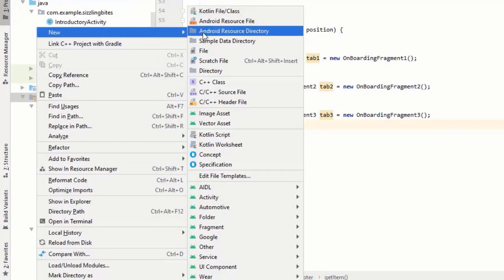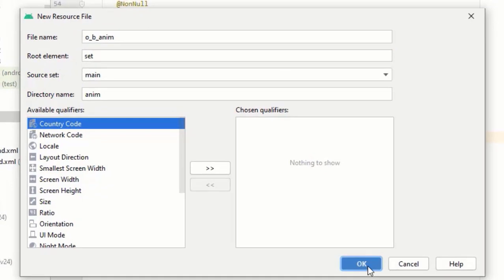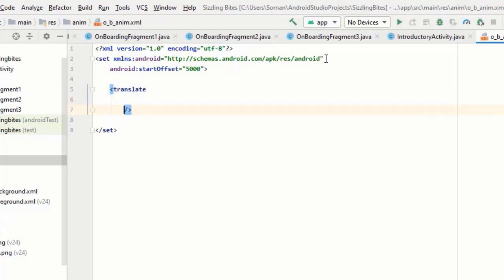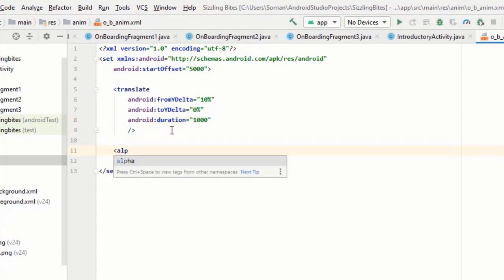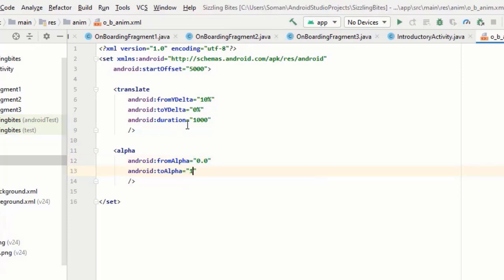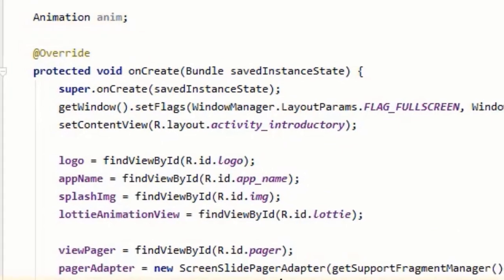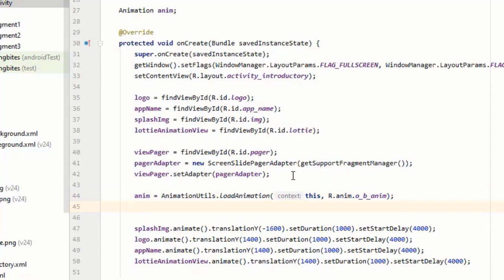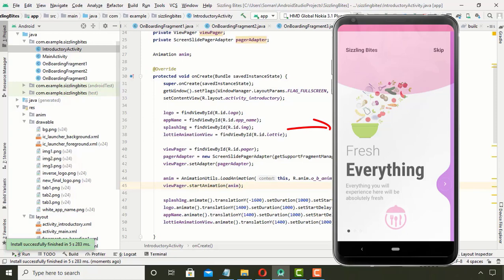Onboarding Screen Android Studio - UI Design | Animation in Android Studio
This is our third part of liquid style fade in animated OnBoarding screen. In the last video , we had completed Onboarding Animation with LiquidPager. In this video, we will design our xml files and implement the java code for the successful working of our OnBoarding screen.

Things which I have discussed in this tutorial:

- Onboarding Slide Screen in Android Studio Tutorial
- Onboarding Screen Design Android Studio
- Onboarding Screen Android Studio java
- Onboarding Android Studio
- Onboarding - Walkthrough
- Android Onboarding Screen Design
- Onboarding - Walkthrough - Intro Screen Layout Part1: ViewPager Setup | Android Studio Tutorial
- Android Slide / Walkthrough / Onboarding Screen Design - Android Studio
- Walkthrough/Onboarding Screen Design - 2020
- Android Onboarding Screens Using ViewPager2 | Android Studio | Java
- Onboarding Screen Android Github
- How to make onBoarding Screen in Android Studio
- Android Onboarding Tutorial
- Android Onboarding

ui design animation in android studio ux food delivery app android studio lottie animation